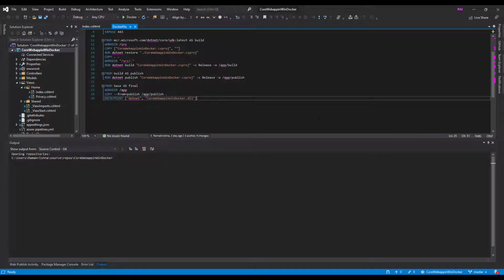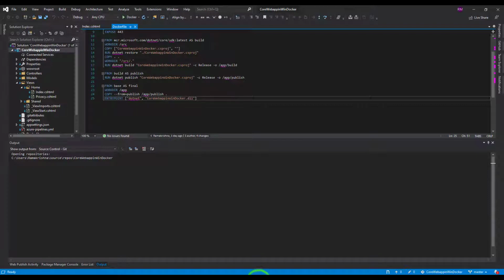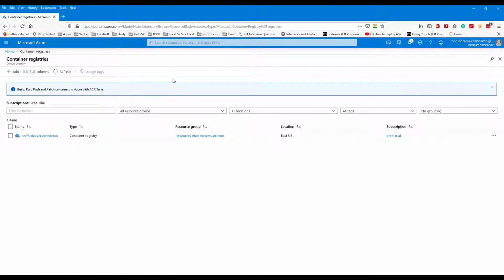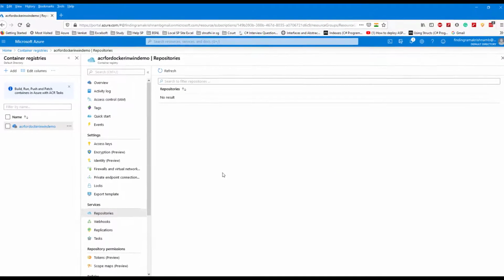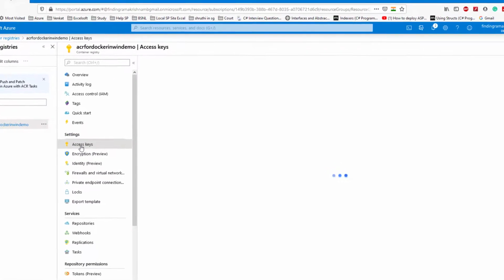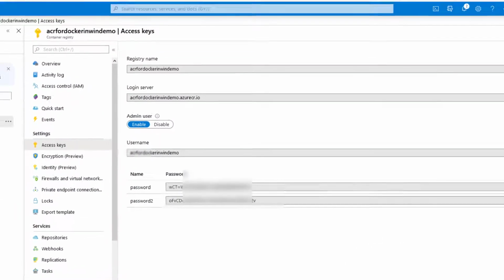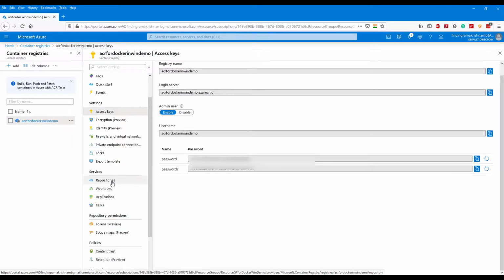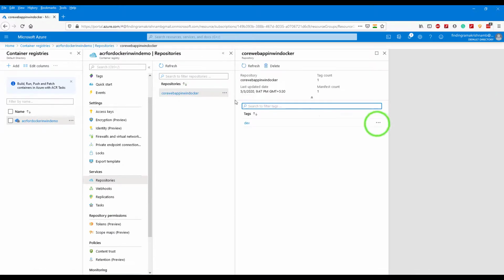Docker Part-5 Steps to push Docker Image to Azure container registry